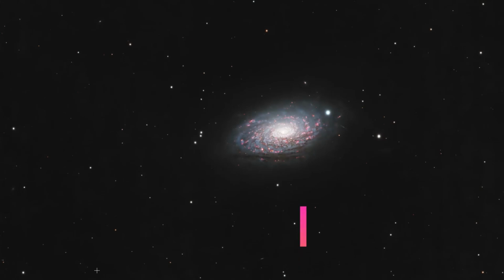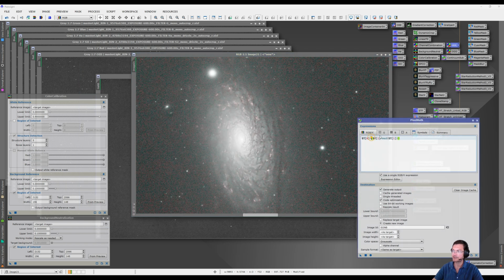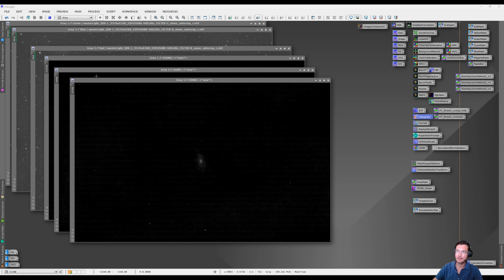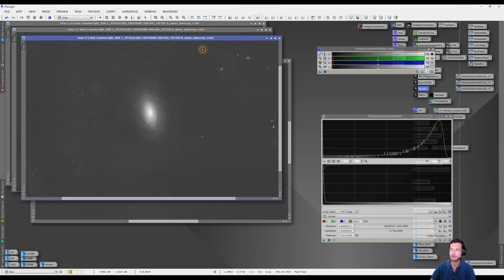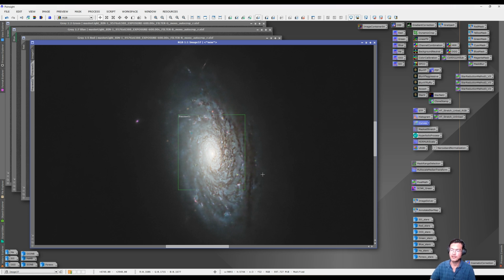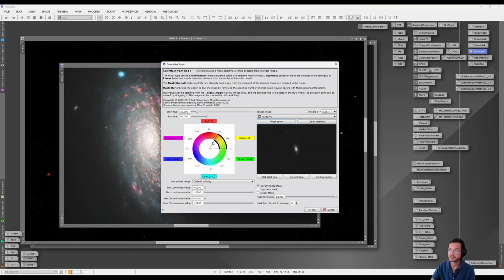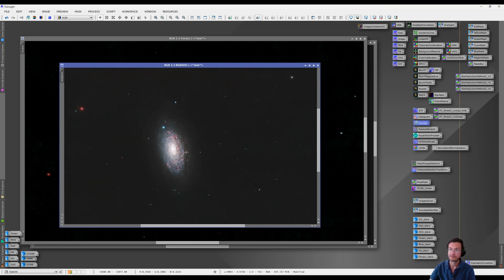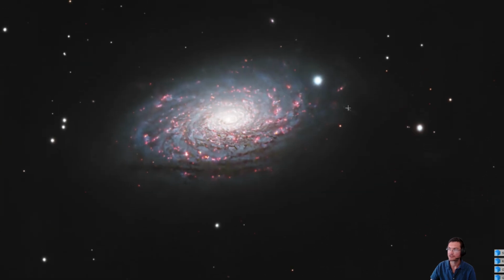Ready For Galaxy Season? Full Galaxy Tutorial with Narrowband/RGB Data - PixInsight Workflow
I had a viewer request for a complete galaxy processing workflow.  They were kind enough to provide their full RGBSHO data on M63 the Sunflower Galaxy!  This video has yet another method of continuum subtraction, utilization of the foraxx palette, narrowband stars, and even a method of using luminance layers to minimize noise and banding!

This is a longer video, so please get yourself a snack, a drink, and some data and follow along!  I hope you get some tips and tricks from this video!

Link to my processing icons as well as sample galaxy data (my andromeda data, not the M63 data)